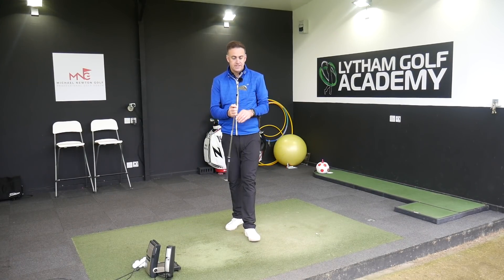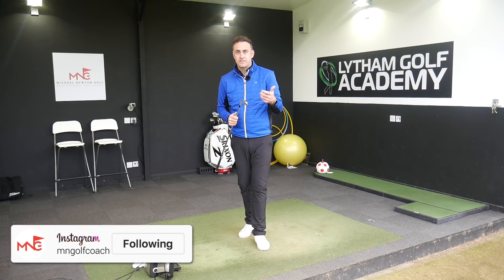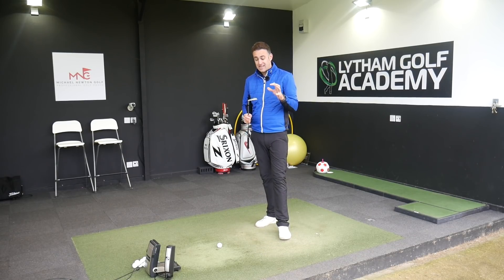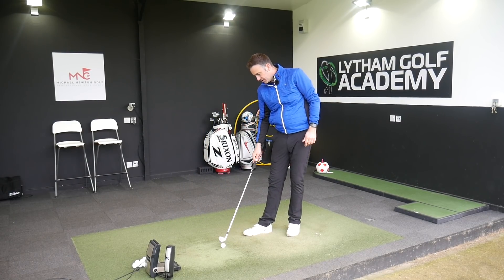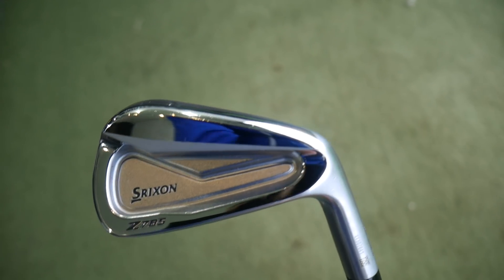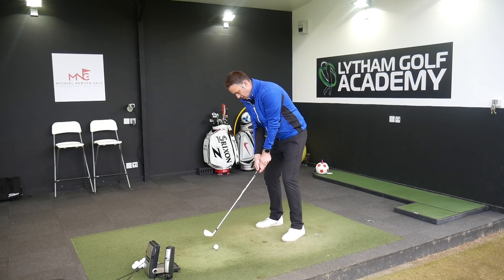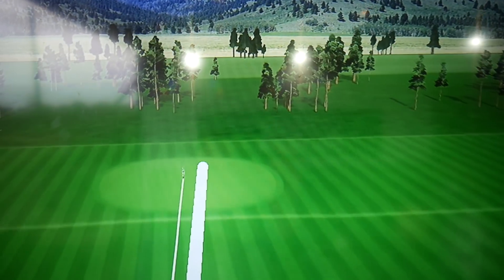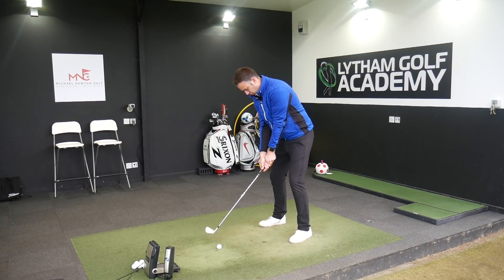Srixon Z785 Iron Review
Srixon Z785 Iron Review looking at this new forged iron for 2019. This iron can be blended with the Srixon Z585 Iron.